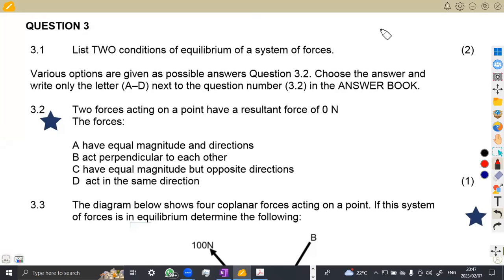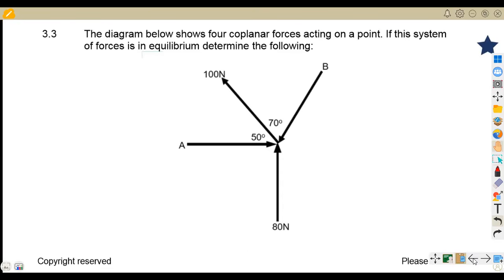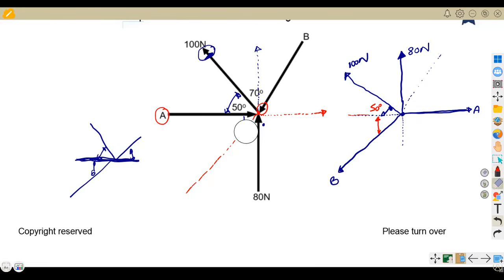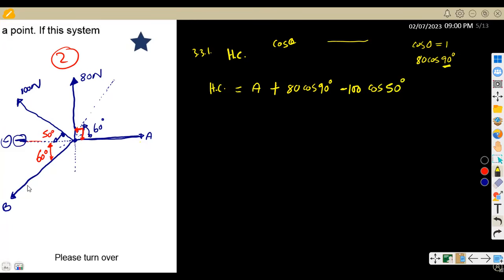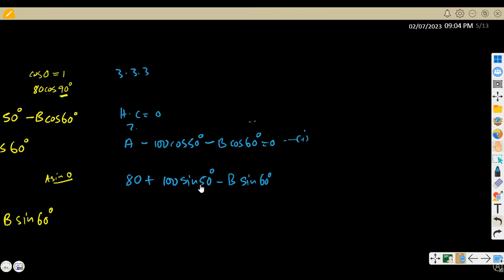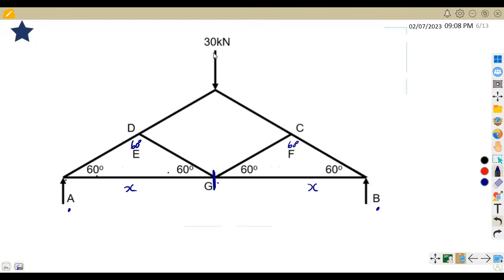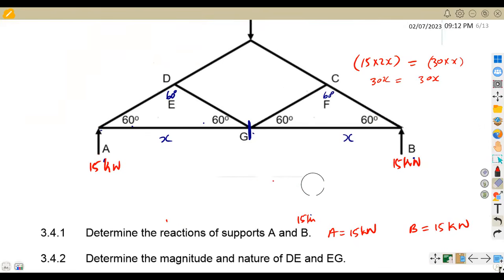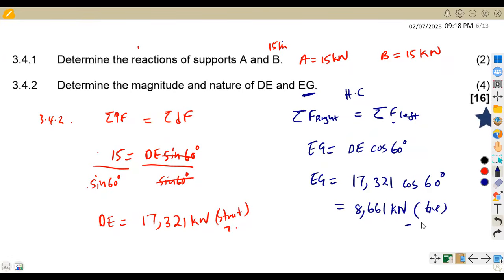ENGINEERING SCIENCE N3 FORCES NOVEMBER 2022 QUESTION 3